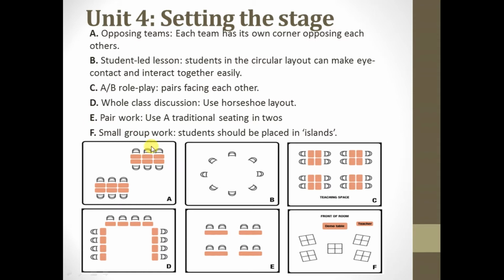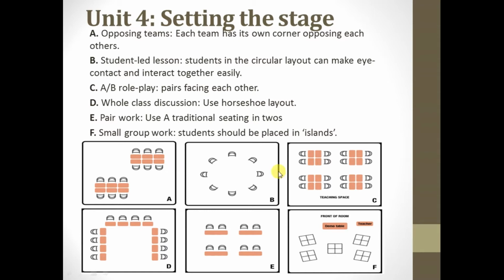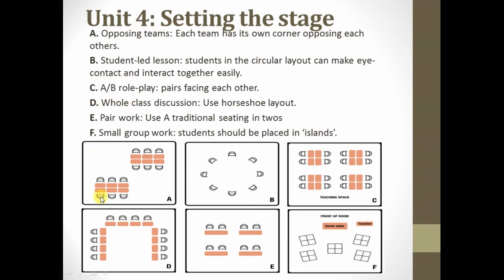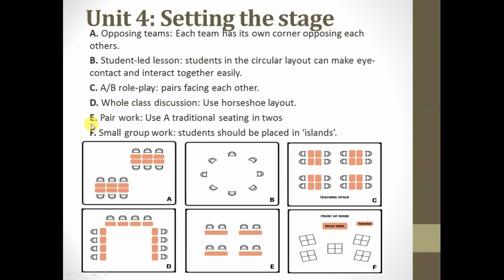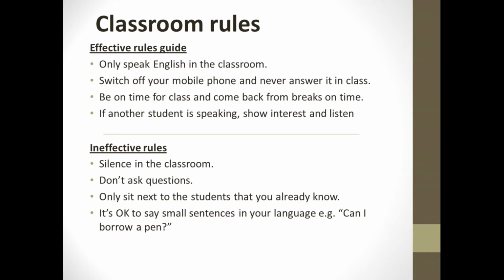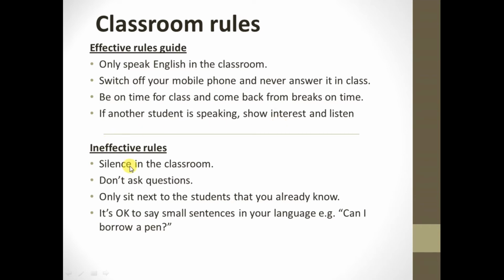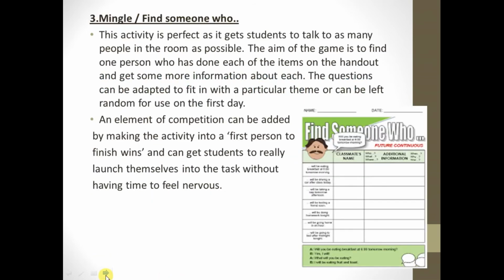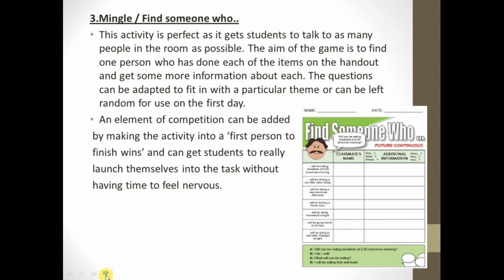teacherrecord/TEFL Module 1 episode 6